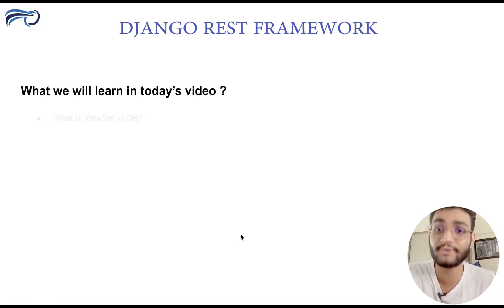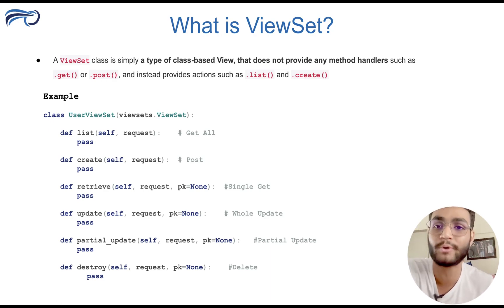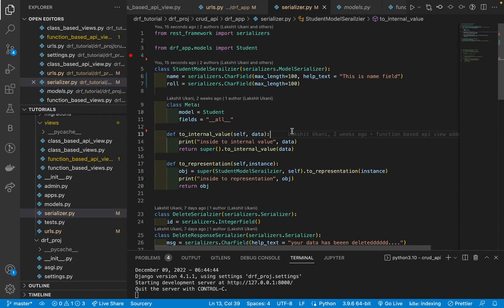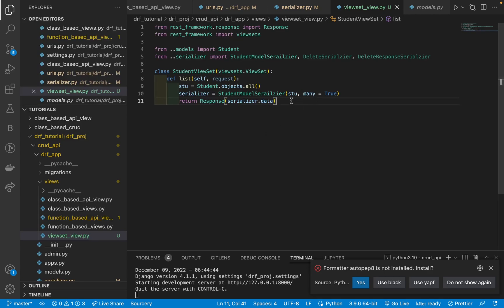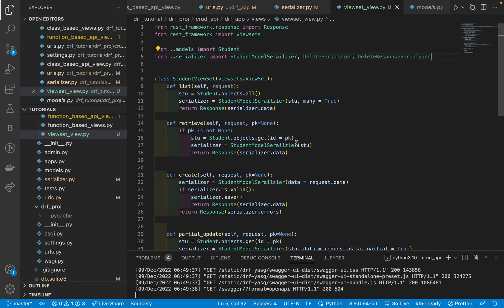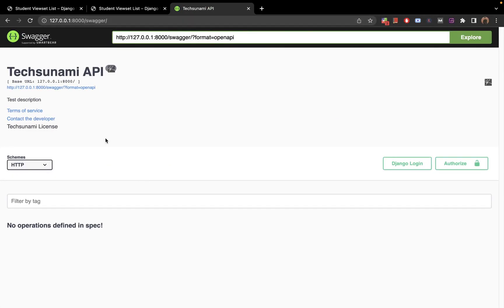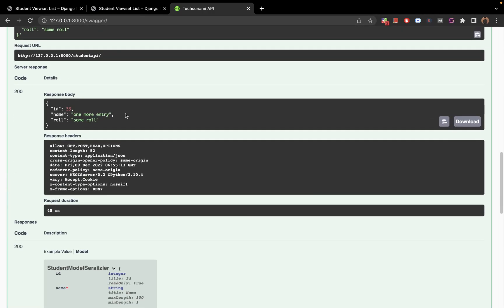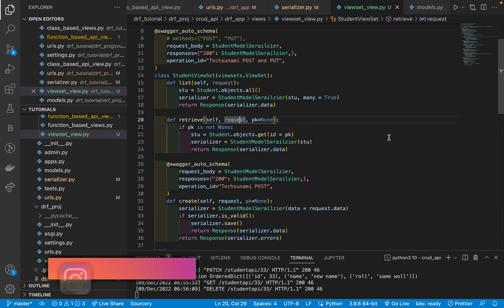ViewSet in Django Rest Framework (with Notes)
A ViewSet class is simply a type of class-based View, that does not provide any method handlers such as .get() or .post(), and instead provides actions such as .list() and .create()

✨ Tags ✨
django rest framework
serialization
serializerfields
custom serializer field
crud crud api
class based api
techsunami
techsunami drf
python
django
django rest framework tutorial
json
Swagger
Automation of API Documentation
Implementation of Swagger
ViewSet in Django rest framework
Viewset
how to use Viewset in DRF
modelviewset in drf